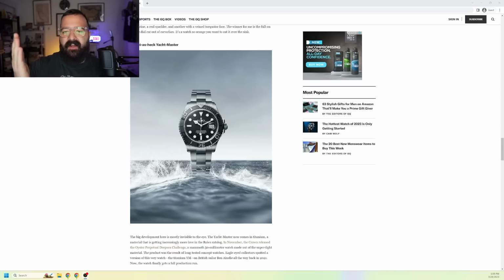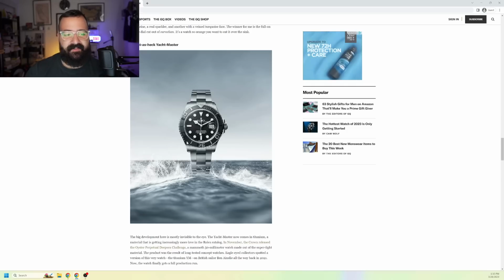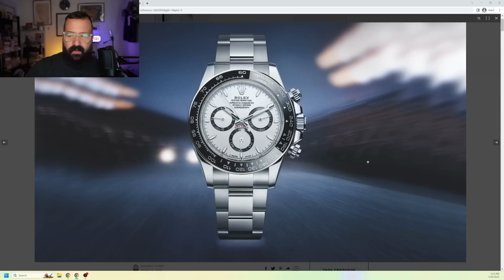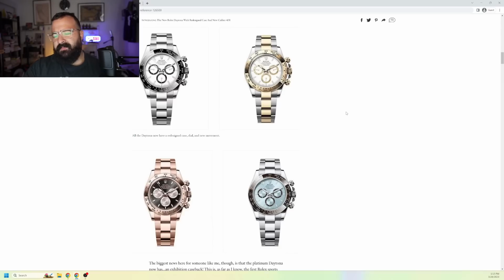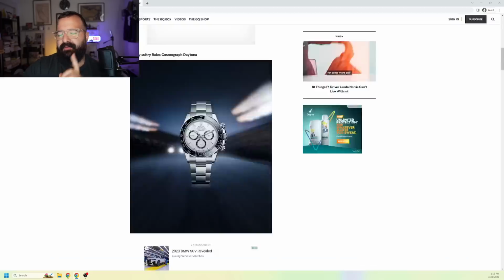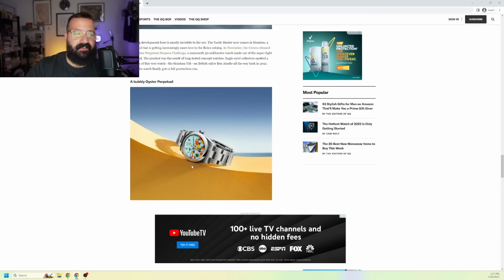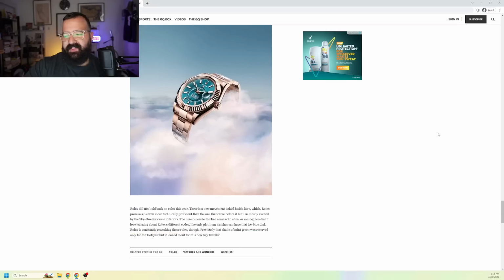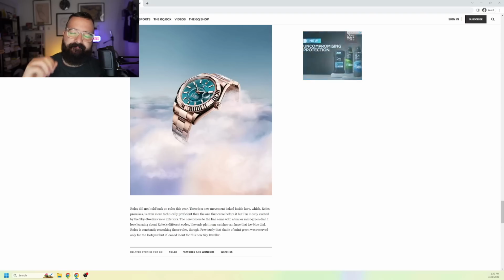Rolex Has Lost Their Damn Minds! (2023 Releases)